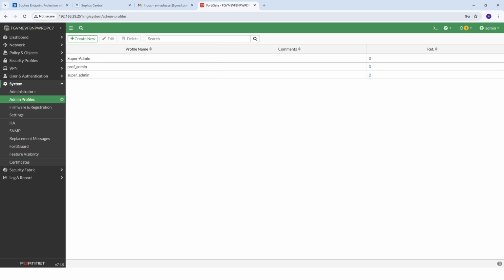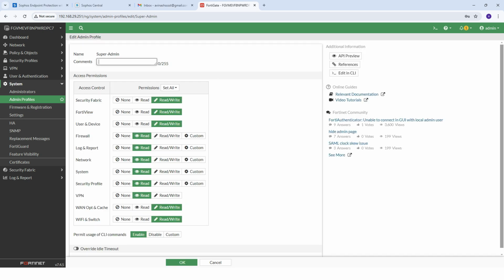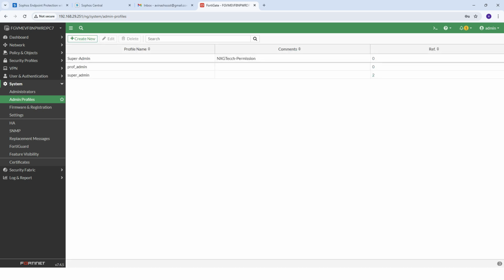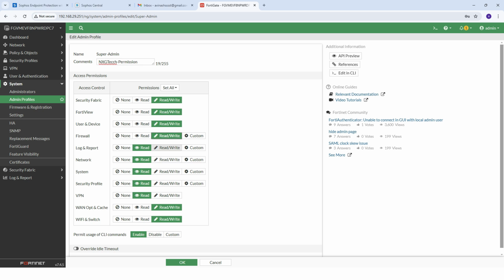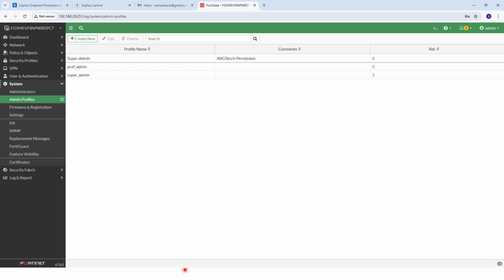FortiGate Firewall : How to Create Super Admin Account | FortiGate Admin Profiles | 2024 | English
🔑 FortiGate Firewall: How to Create a Super Admin Account | FortiGate Admin Profiles | 2024 🔑

In this video, we’ll show you how to create a Super Admin account on your FortiGate firewall and discuss the various admin profiles available. Whether you’re managing a single device or a network of FortiGates, having the right admin access is crucial for effective management and security.

✨ What You’ll Learn:

The importance of admin roles in FortiGate
Step-by-step instructions to create a Super Admin account
Understanding FortiGate admin profiles and permissions
Best practices for account management and security
📌 Key Topics: 0:00 - Introduction to FortiGate Admin Roles 1:15 - Accessing the FortiGate Interface 2:30 - Creating a Super Admin Account 4:00 - Overview of Admin Profiles and Permissions 6:00 - Best Practices for Account Security 7:30 - Testing Admin Access 9:00 - Conclusion and Additional Tips

🔗 Useful Resources:

FortiGate Documentation: [Link]
Community Forum: [Link]